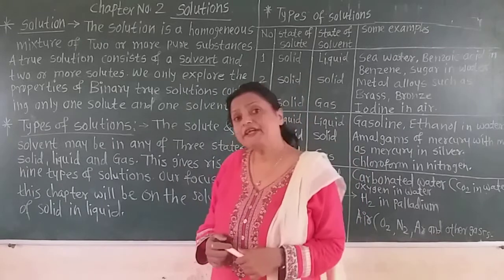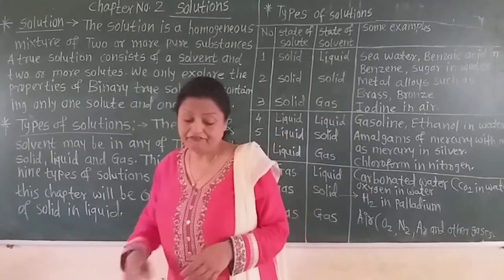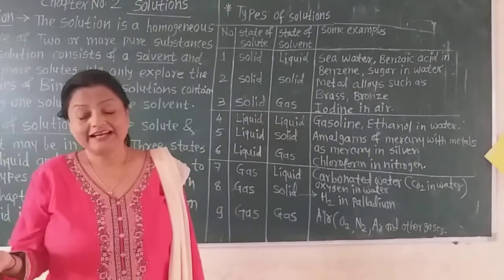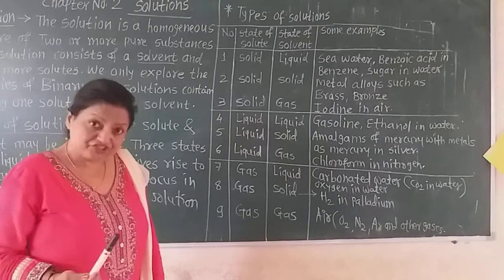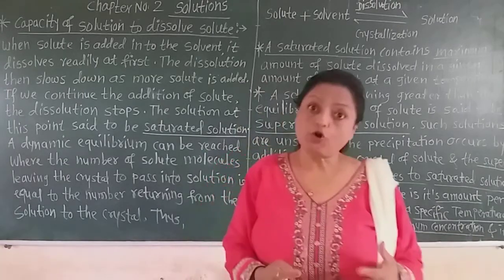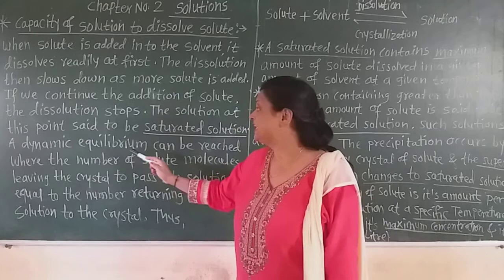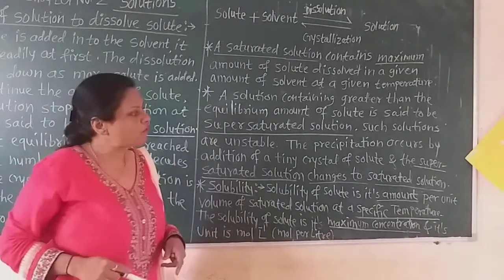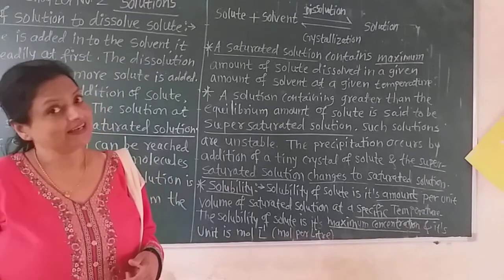12sci.chapter no.2 Solutions Types of solutions. Capacity of solution to dissolve solute.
Types of solutions  .Saturated  supersaturated solutions